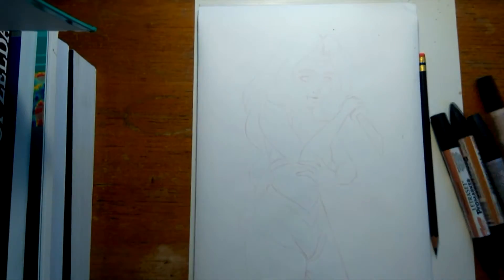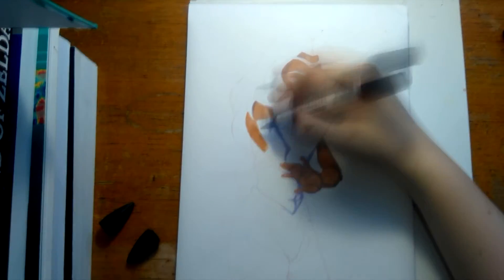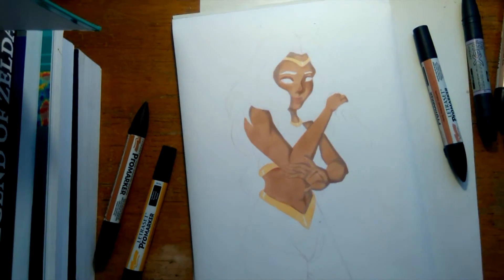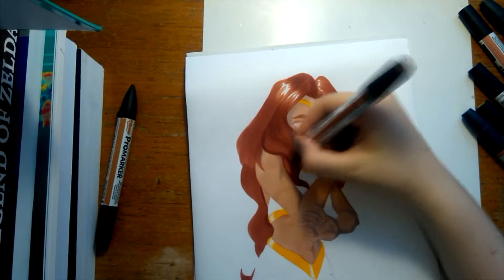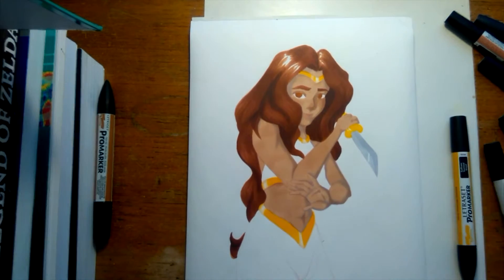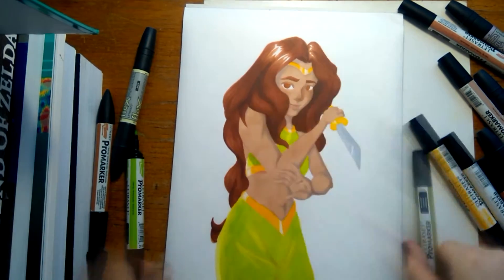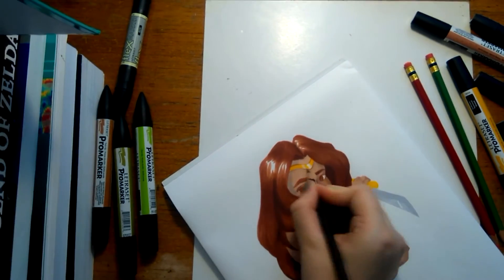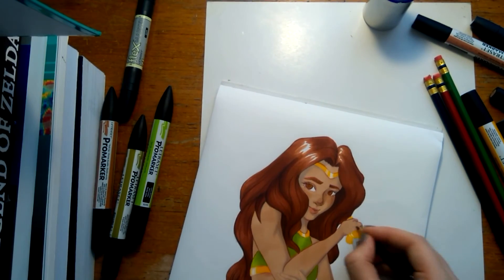Assassin | Speedpaint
I ended up sketching this character without really thinking too much about her, but she turned out looking kinda like an assassin or D&D character, so I ran with it!